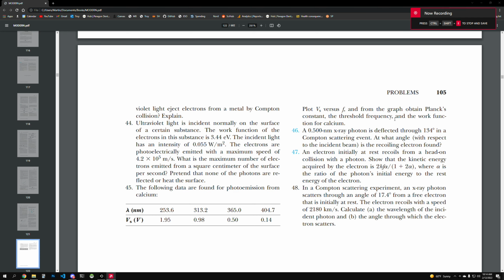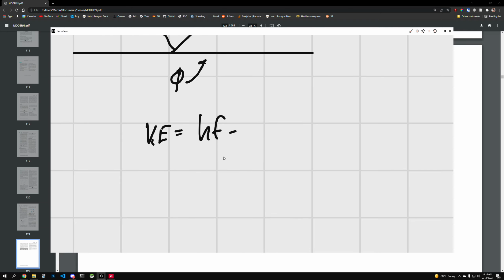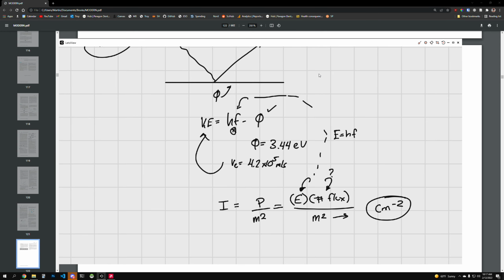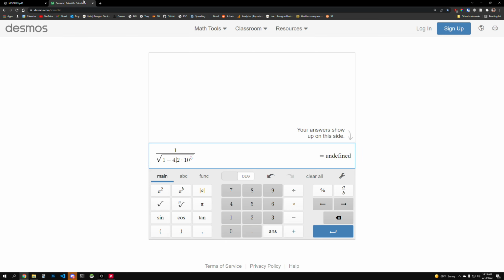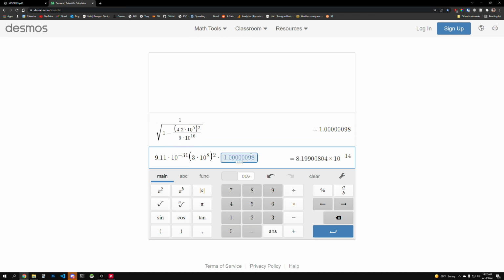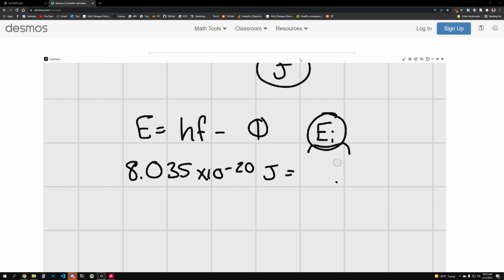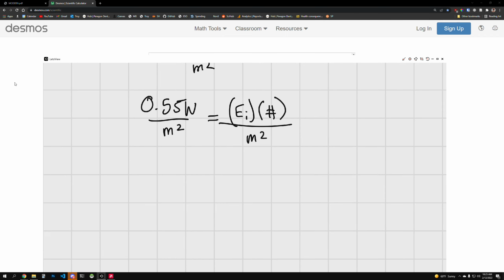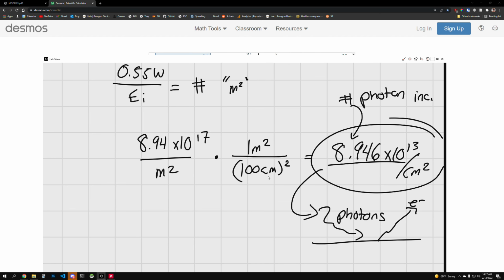#44 Ultraviolent Incident Light on Photoelectric Effect, find # of electrons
Ultraviolet light is incident normally on the surface
of a certain substance. The work function of the
electrons in this substance is 3.44 eV. The incident light
has an intensity of 0.055 W/m2
. The electrons are
photoelectrically emitted with a maximum speed of
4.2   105 m/s. What is the maximum number of electrons emitted from a square centimeter of the surface
per second? Pretend that none of the photons are reflected or heat the surface.
Modern Physics 3rd edition